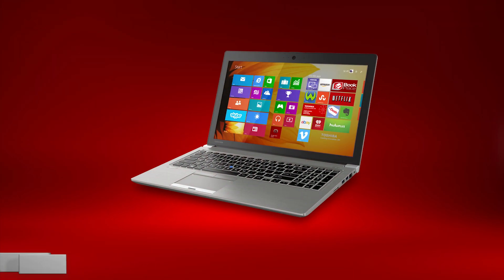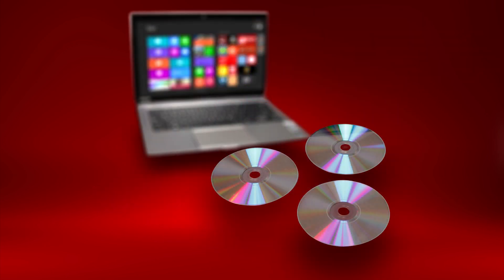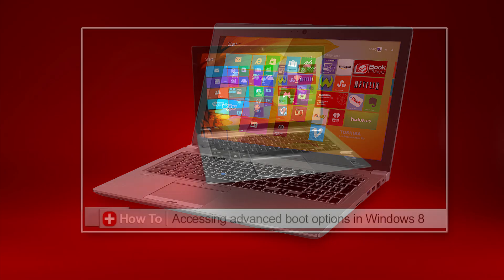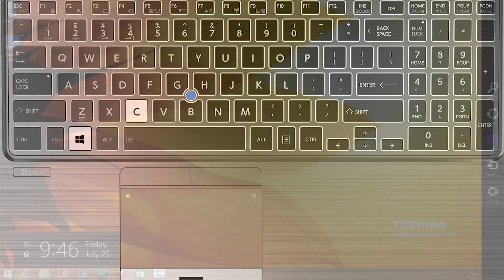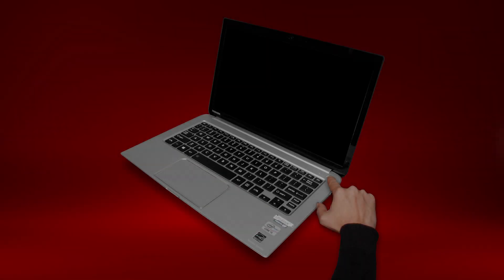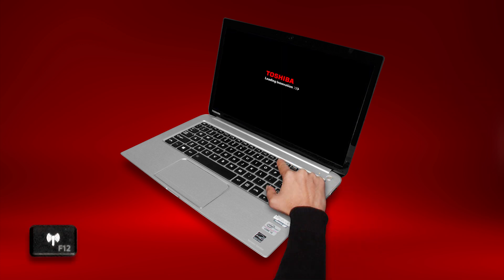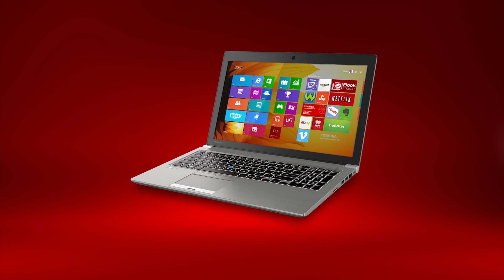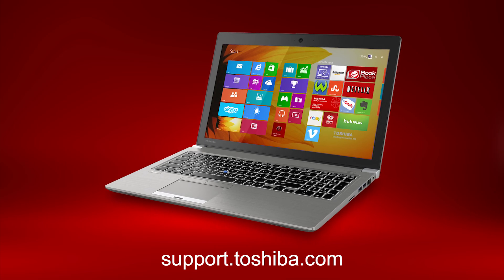Toshiba How-To: Accessing the boot menu in Windows 8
This video demonstrates how to access the device boot menu on a Toshiba laptop running Windows 8 to boot from USB or other devices.